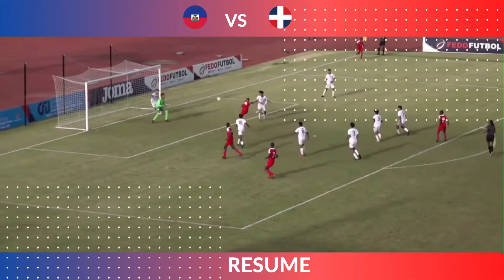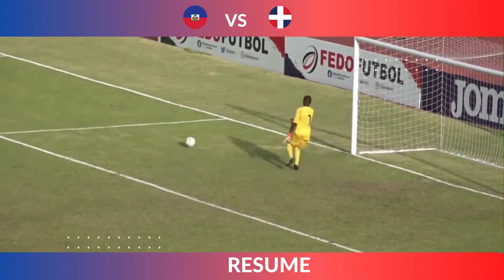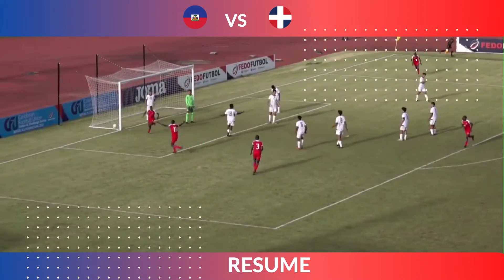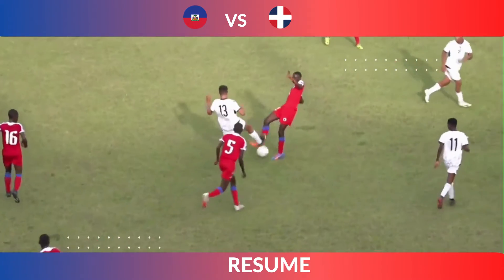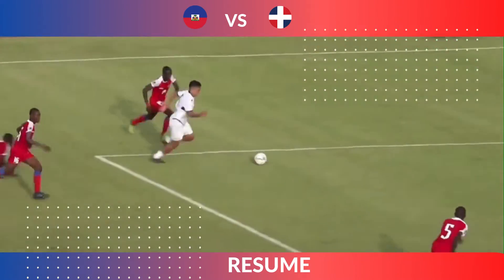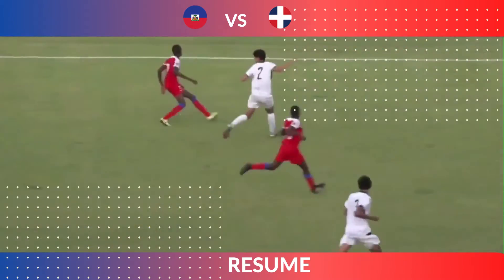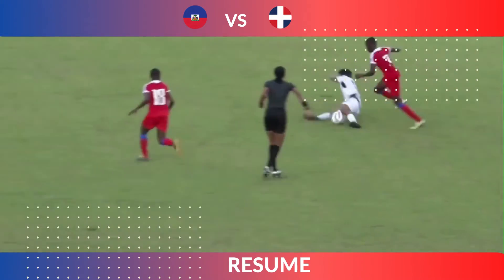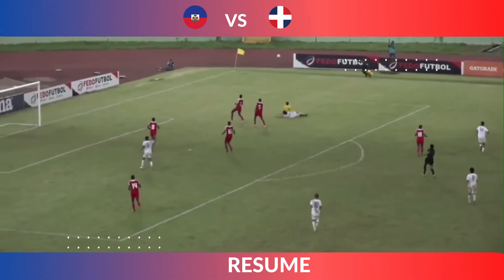2020 CFU Boys' U14 Challenge Series T-I: DOM v HAI - uts vs acers u18s div1 | 2021 state cup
2020 CFU Boys' U14 Challenge Series T-I: DOM v HAI - the u14 reggae boyz are ready to compete in the cfu u14 boys challenge series.

HAITI VS R.DOMINICAINE 5 - 2 BUTS & RESUMÉS CFU CHALLENGE SERIES U14 BOYS